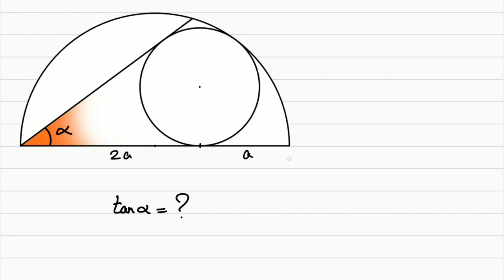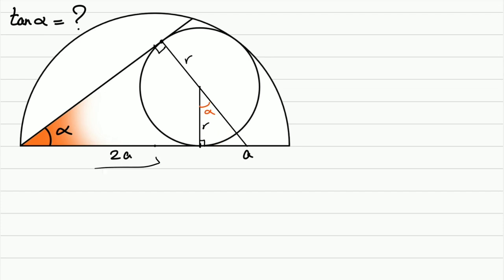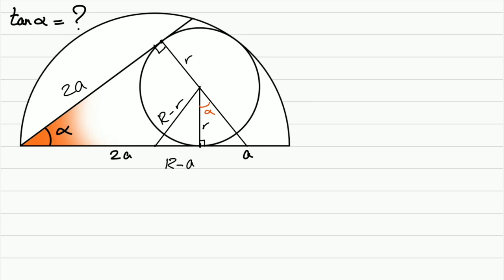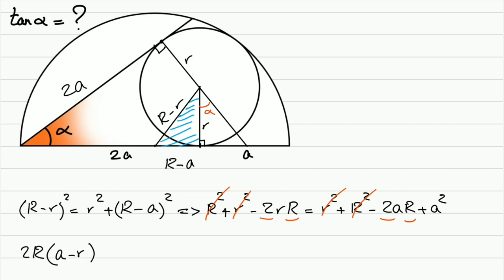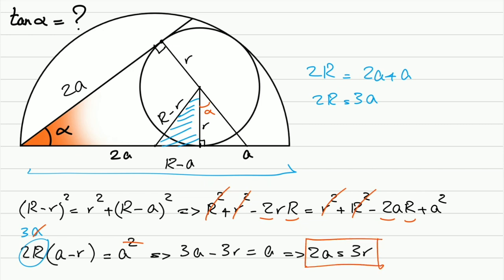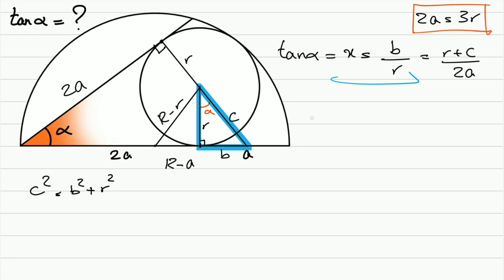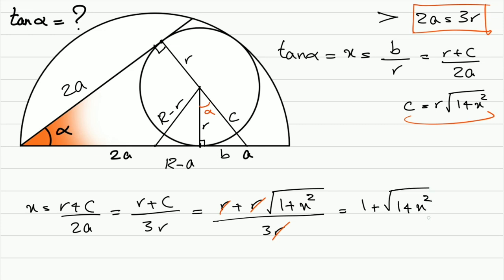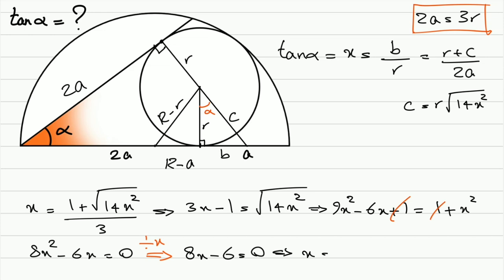tangent of alpha = ? | a Trigonometry Problem